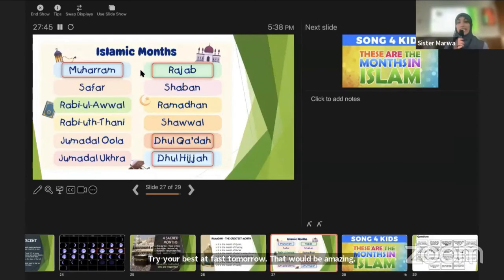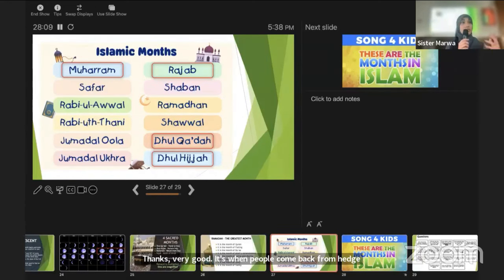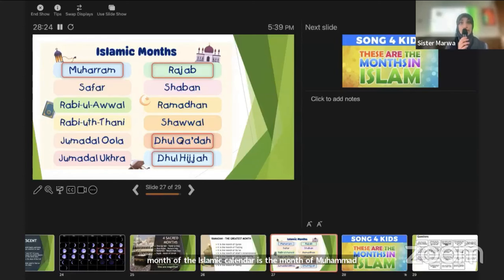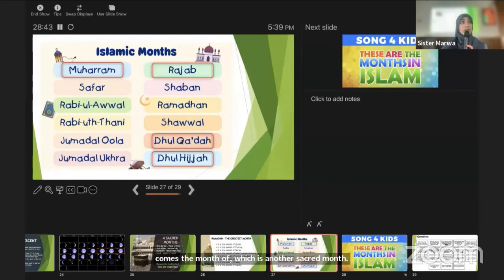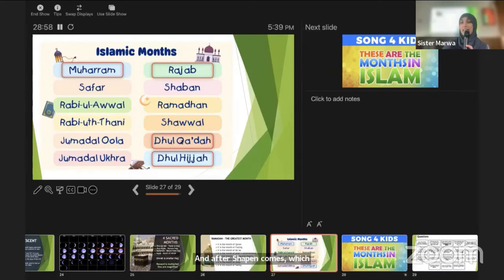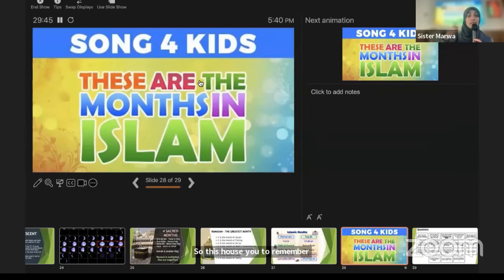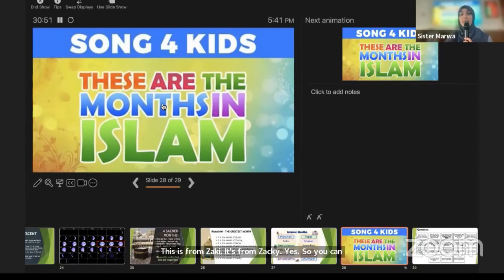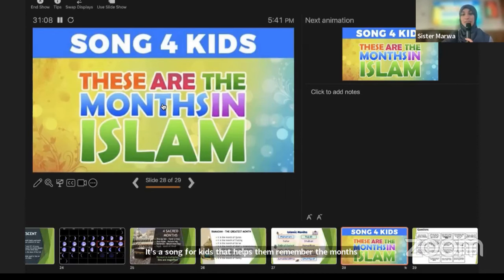Ramadan Seminar 2024 - Islamic Months